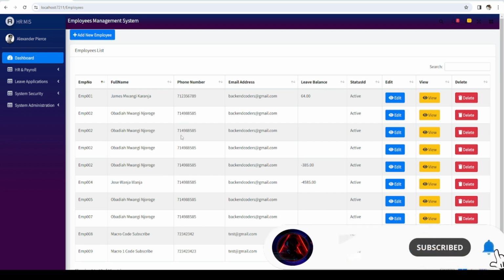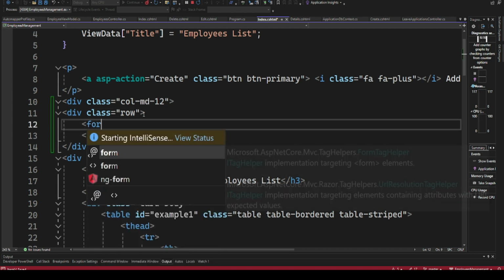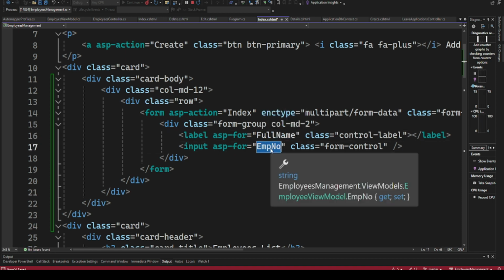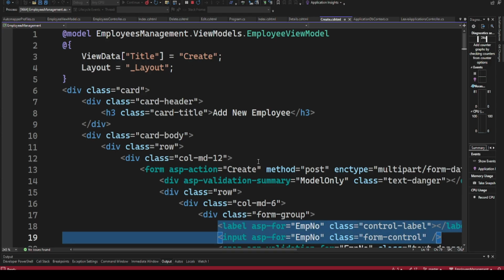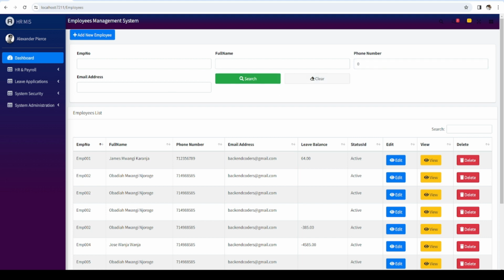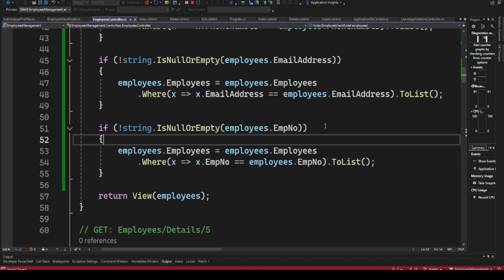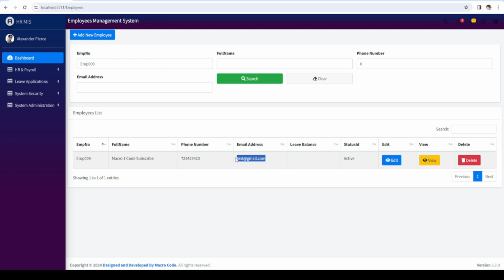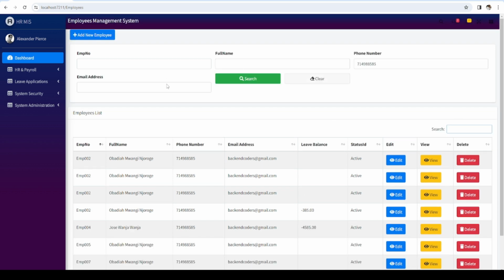EP 22 Complete Employees Management System With EF Core,MS SQL ASP .NET CORE,MVVM FILTERS CRUD💥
EP 22  Complete Employees Management System With EF Core,MS SQL ASP NET CORE, USING AUTOMAPPER CRUD💥